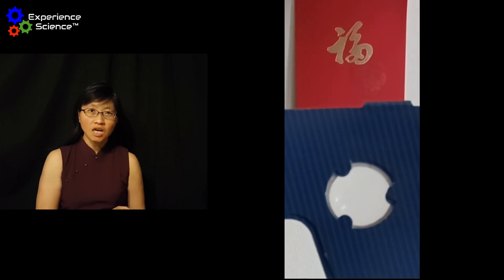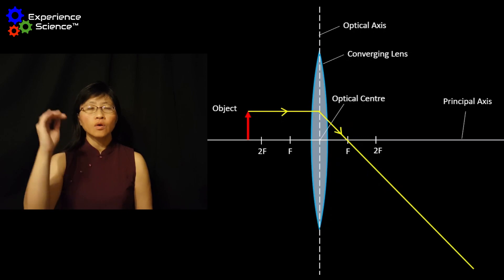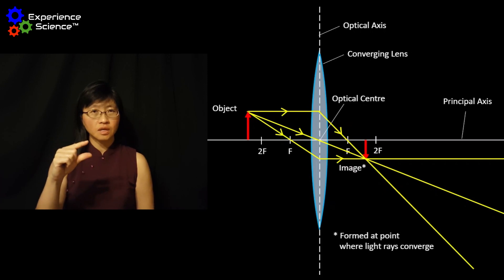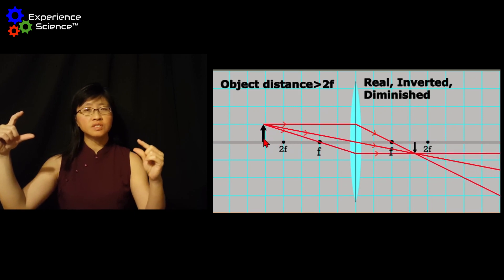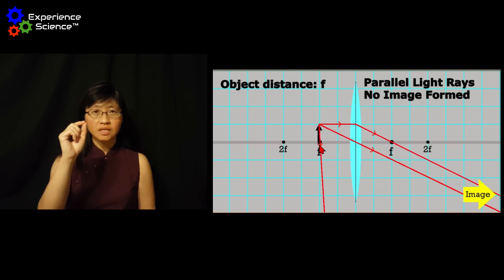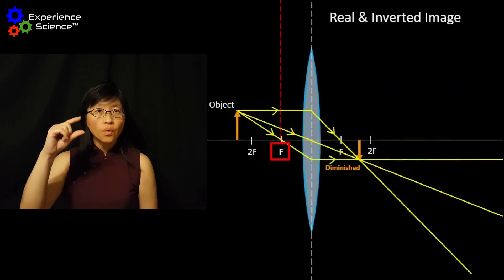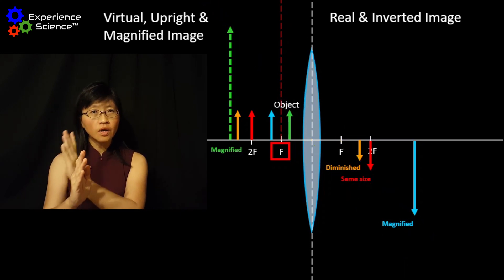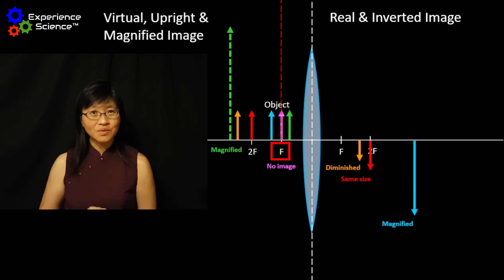Images formed by a Thin Converging Lens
This video teaches the basics of drawing ray diagrams to determine the image formed by a thin converging lens. It illustrates how changing the object distance will result in different characteristics of the image formed and explains the experiment shown at this

This topic is taught under O-level Physics.

An app which can be used to generate the ray diagrams for various cases may be found at this